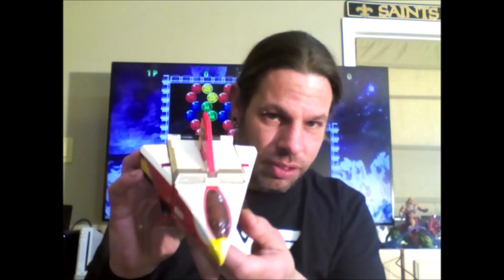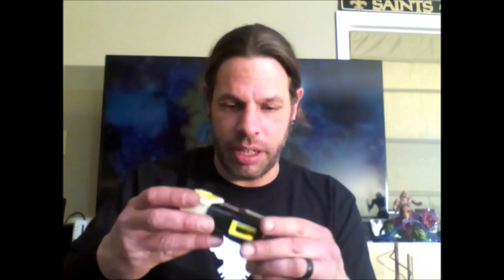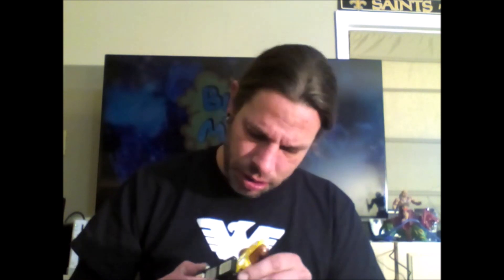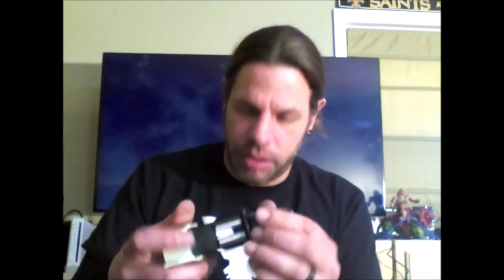Chojin Sentai Jetman Bandai Icarus DX (Part 1)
So I bought myself a Chojin Sentai Jetman Icarus.
It's a little rough.

Did you know I have a 2nd channel? I upload 80's & 90's cartoons, and live action shows that you remembered. or forgot! A friend gave me this channel.